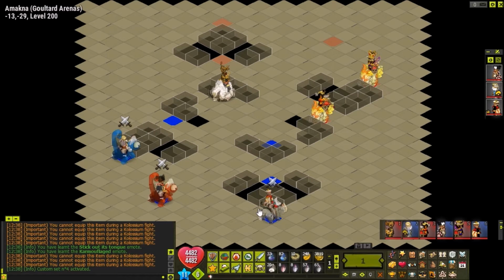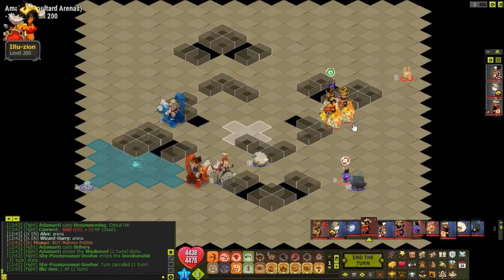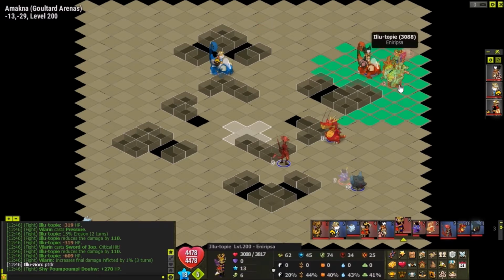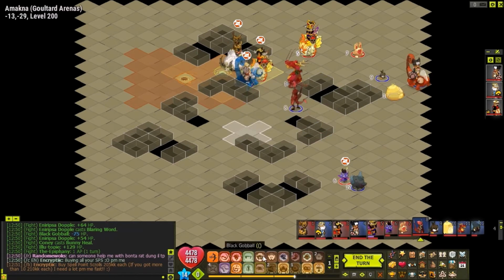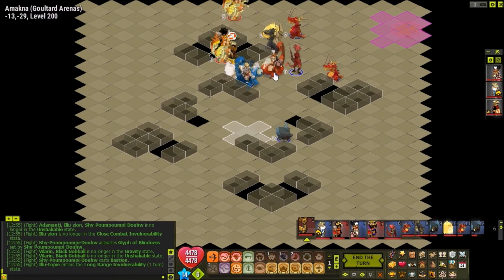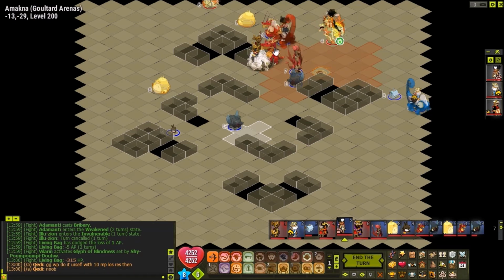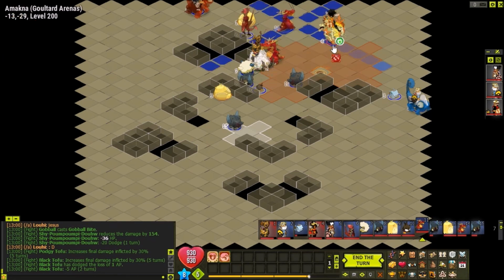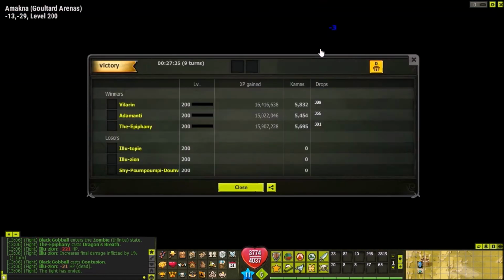Dofus Kolossium Fight 16 - Erosion War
This fight is definitely cancer, enemy had a combo of shields, heals, erosion, and mass-damage. Watch as I explained how i approached it.